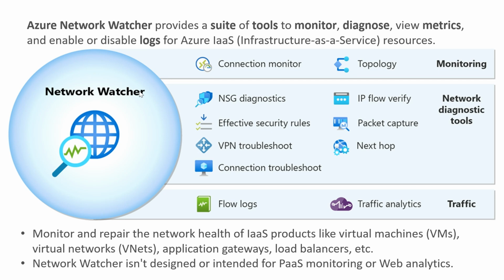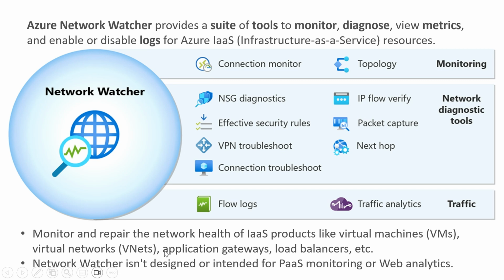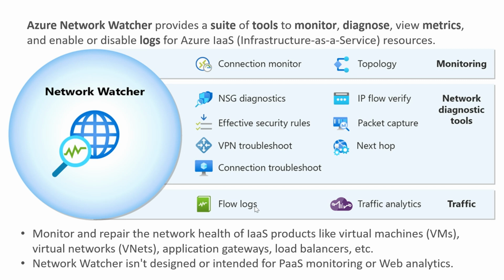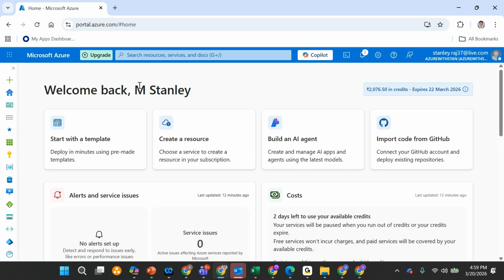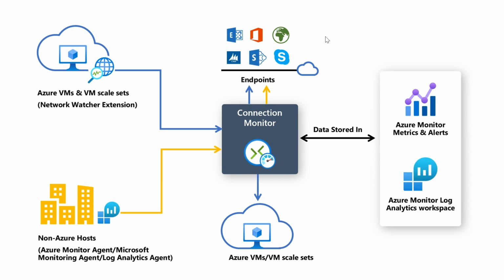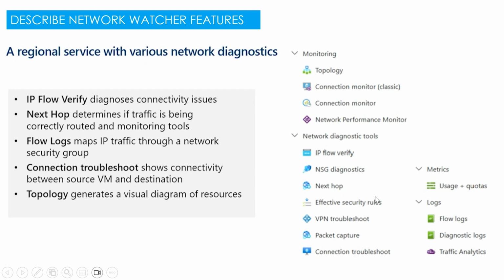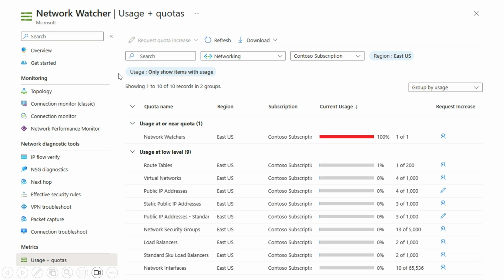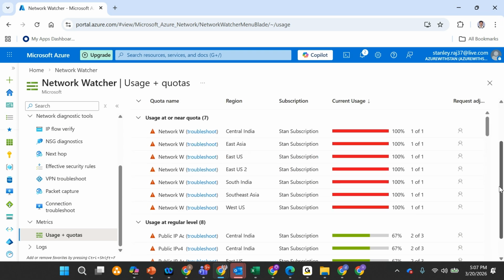Mastering Microsoft Azure in English - Azure Network Watcher - Part 1 -Introduction